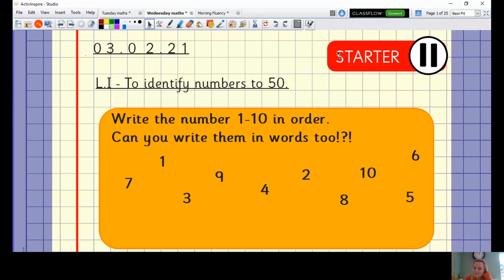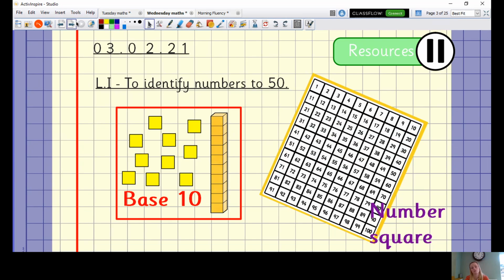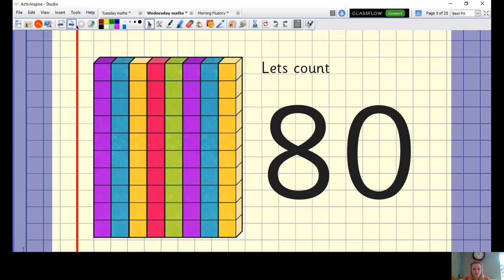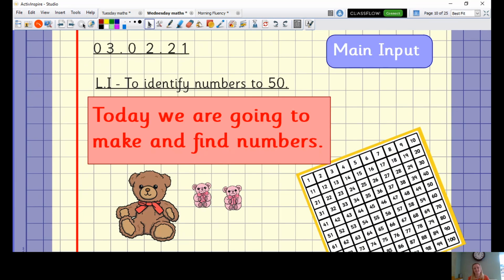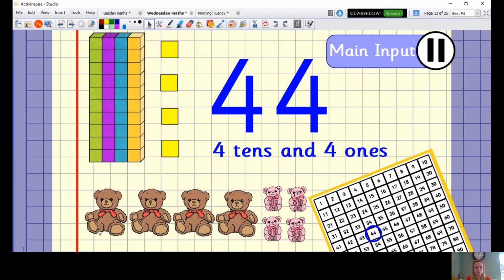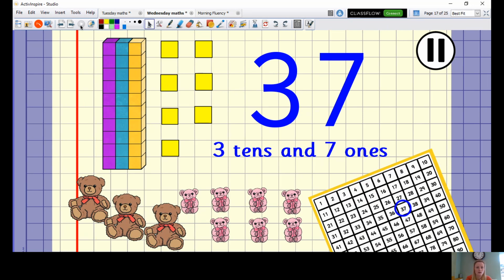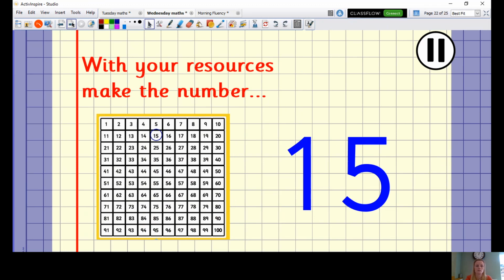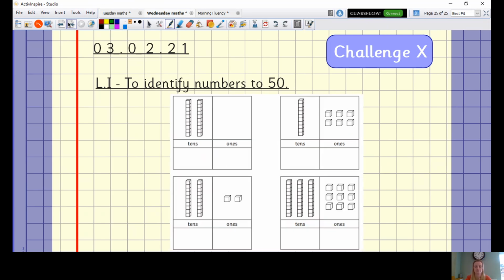Wednesday 3rd February 2021 - Year 1 - Maths